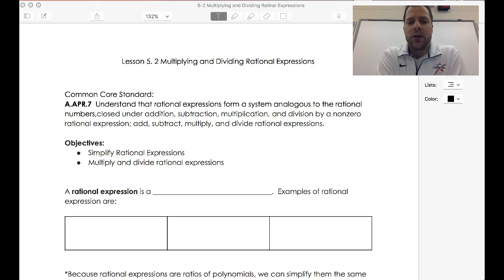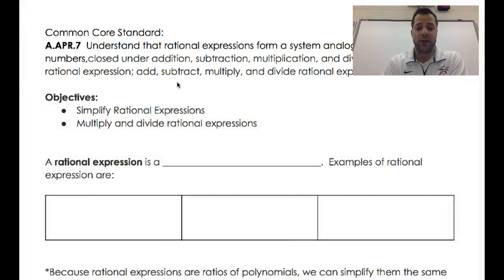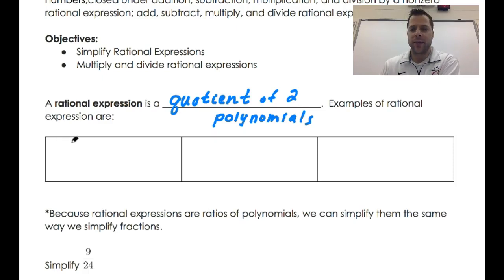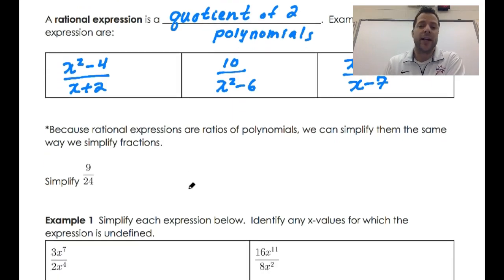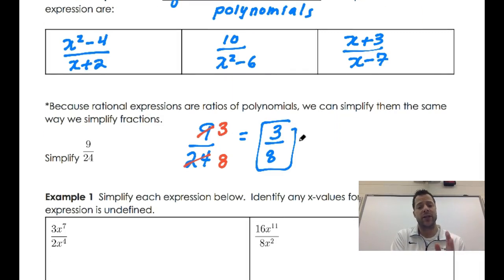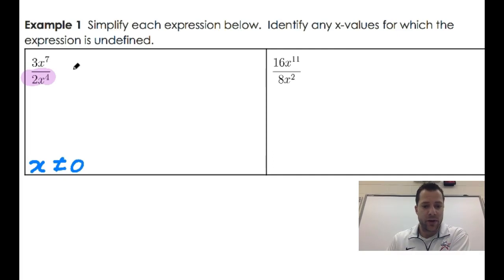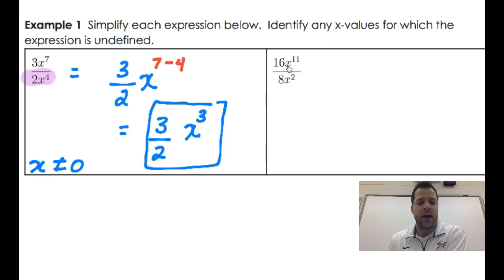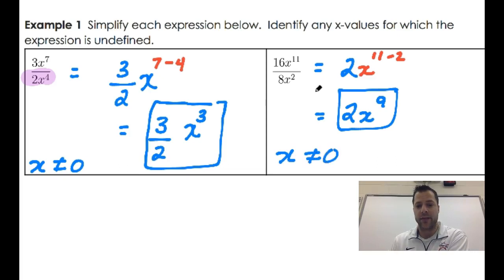Multiplying and Dividing Rational Expressions Part 1